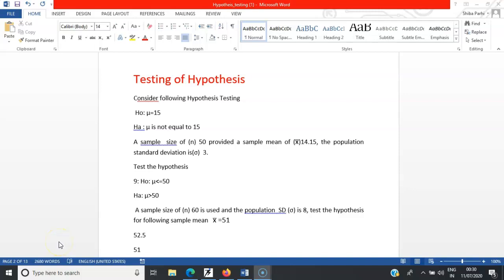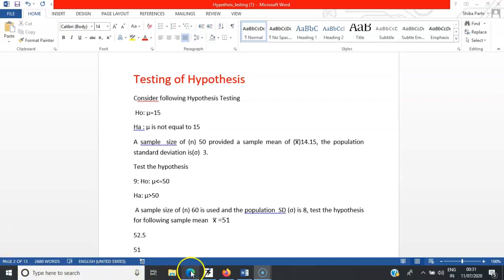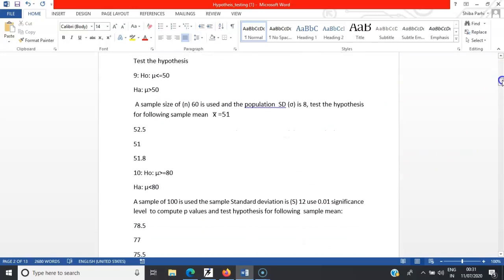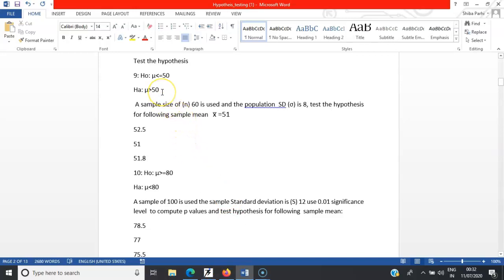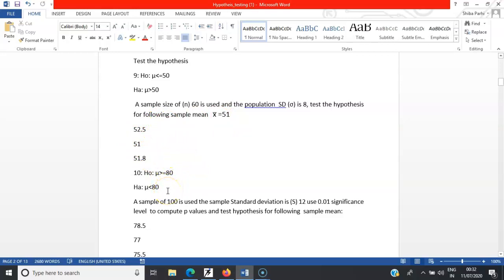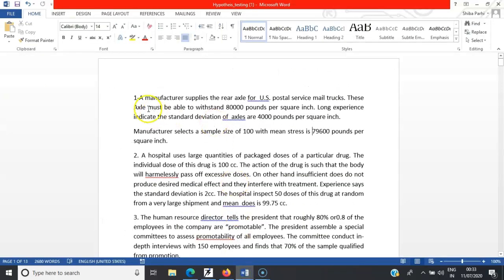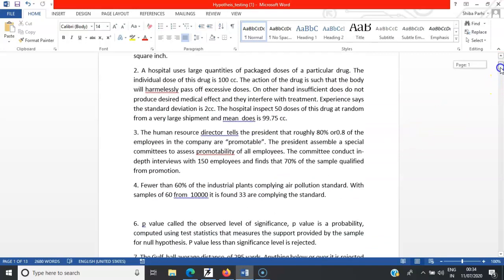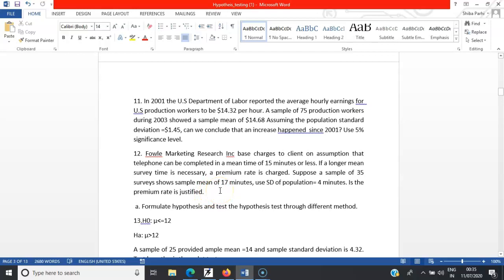One Sample Z or t test, When to Apply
When to apply one sample Z test